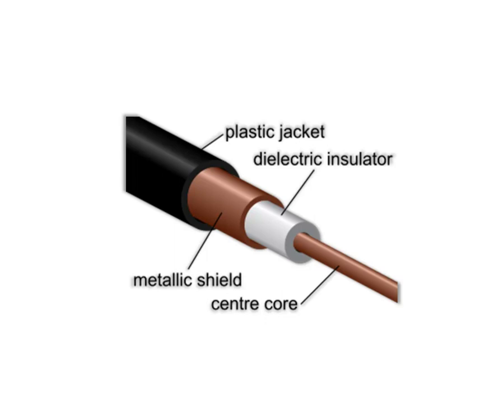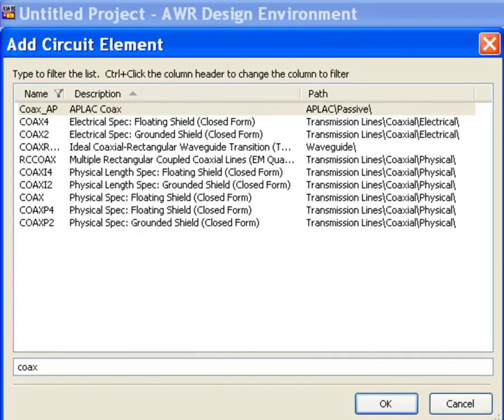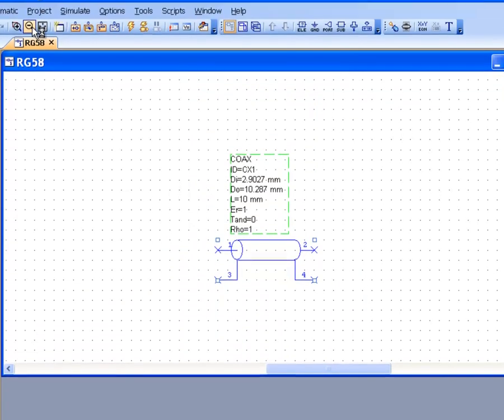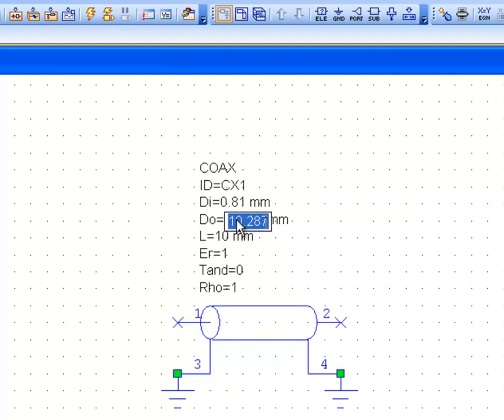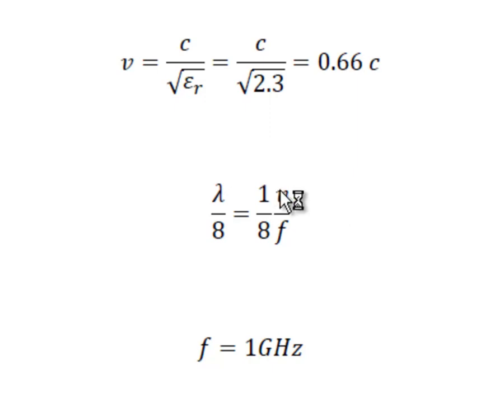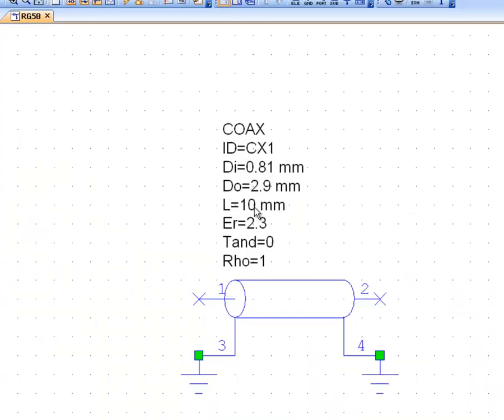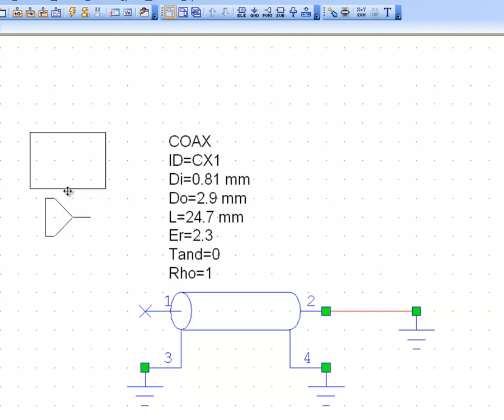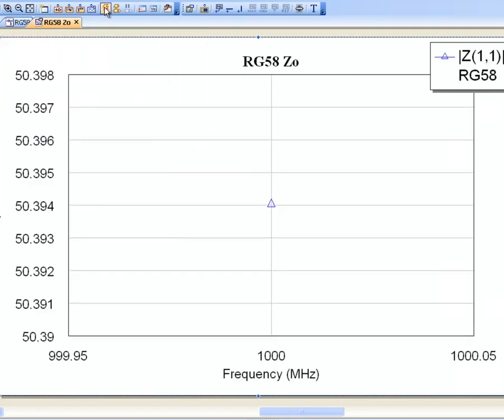Coaxial line 1 - Verifying the characteristic impedance of a transmission line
This simulation illustrate how one may verify the impedance of a line. An RG58 cable is used as an example.

The videos featured in my multimedia textbook "Conquer Radio Frequency" are now available on my YouTube channel!
They are presented in sections, each corresponding to one of the five chapters, which may be easily accessed from the channel's home A link to download the e-book is also provided in each video description.